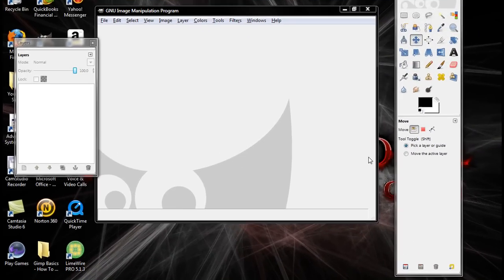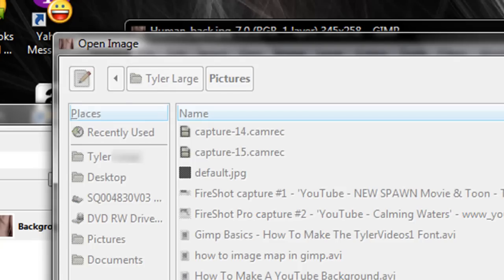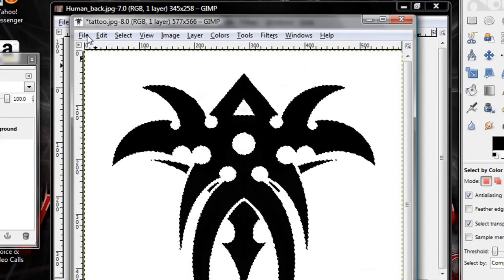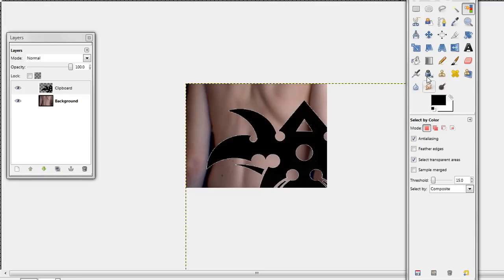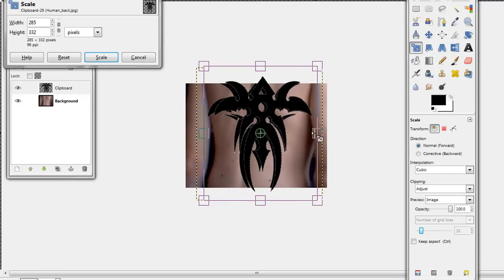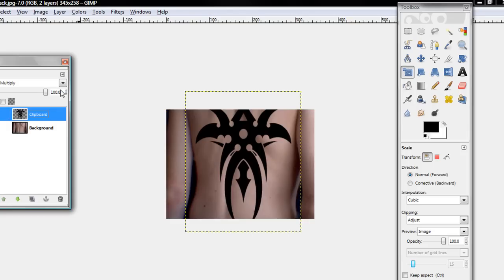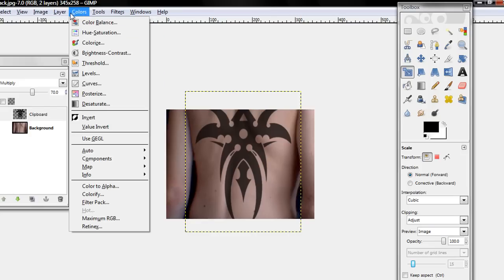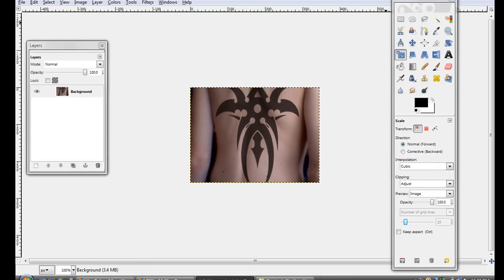How To Apply A Tattoo In Gimp